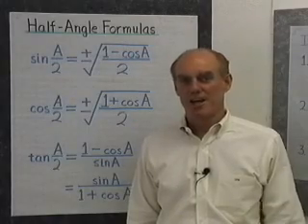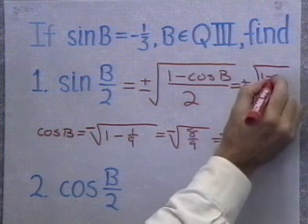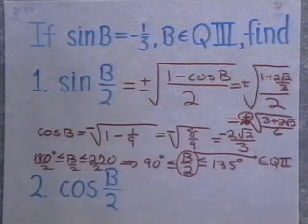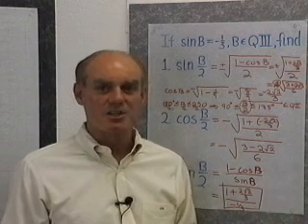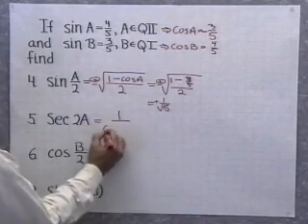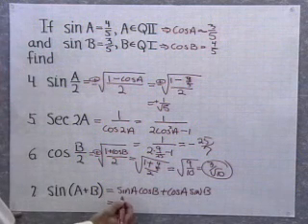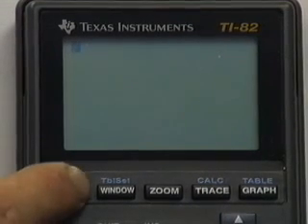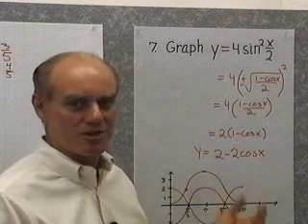Ch5-Sec4: Half Angle Formulas